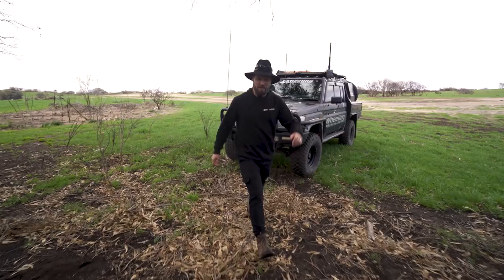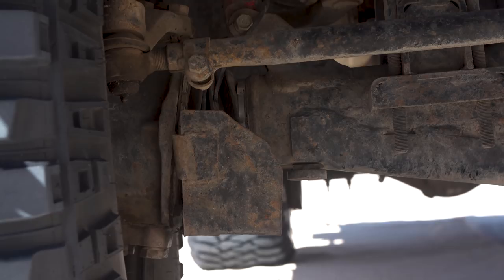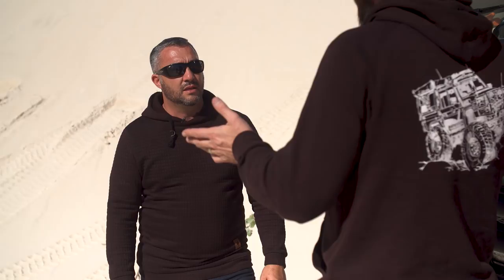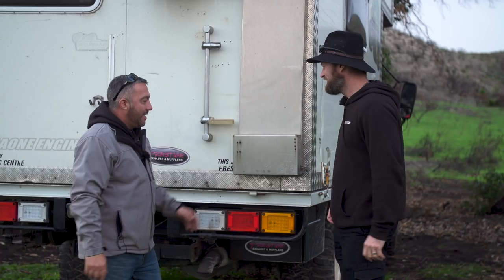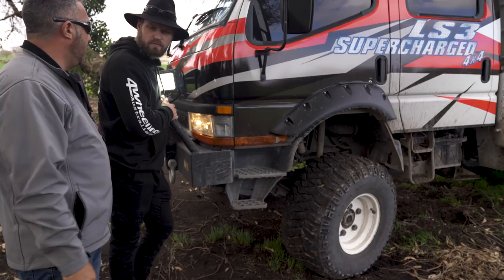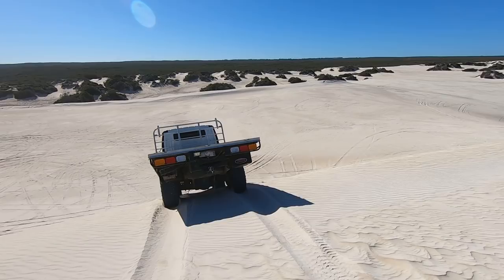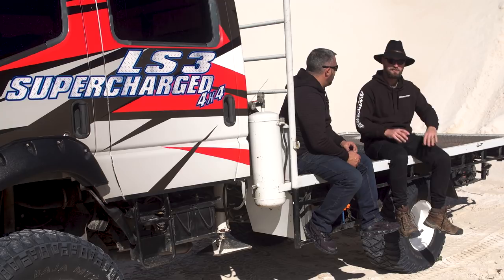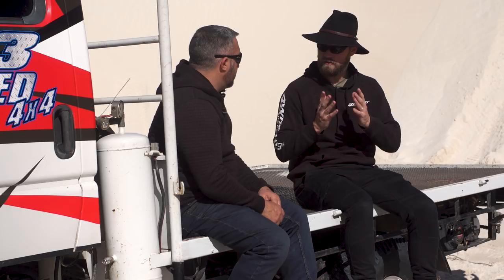Modified 4x4 Truck Camper, Modified Episode 84 Mitsubishi Canter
0:00 Eye candy
1:39 The 4x4 Mitsubishi Canter
2:36 Bar work & Protection
4:29 POWER and Engine Swap
9:10 Exterior Mods
15:54 Lights & Comms
17:48 Tyres & Suspension
21:34 REAR Camper
26:26 Interior mods
29:15 Q&A
32:25 Links